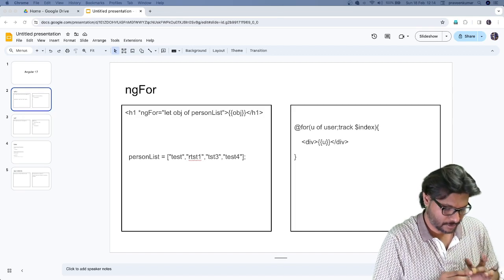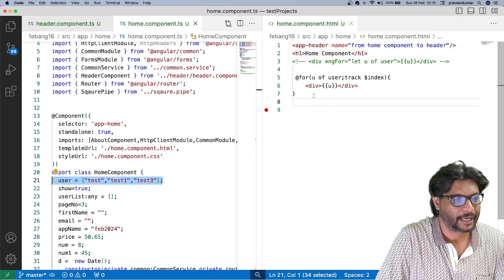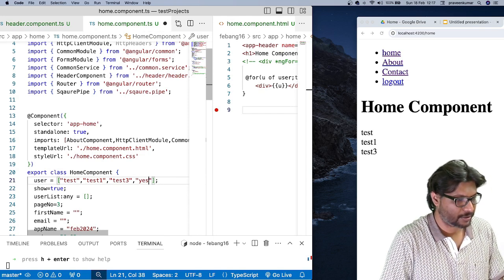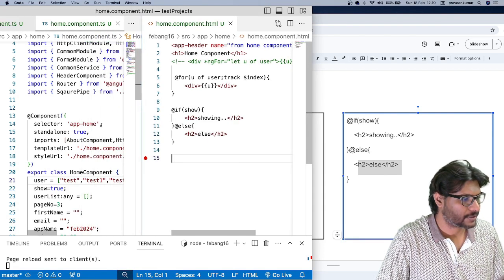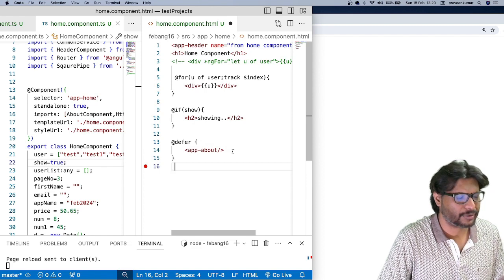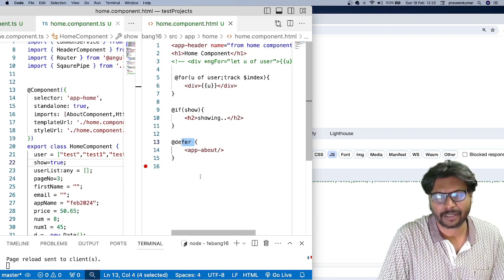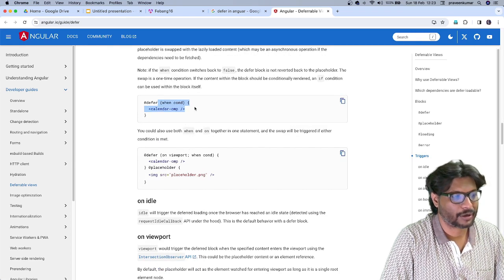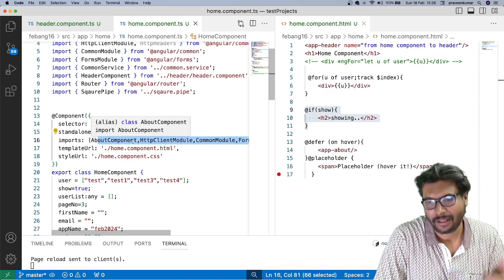Angular 17 @for,@if,@defer for beginners.